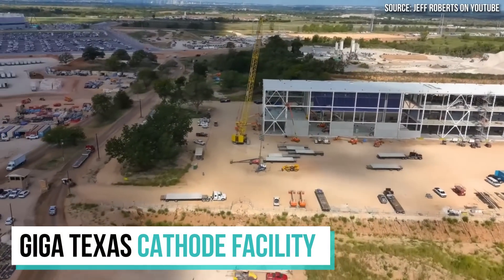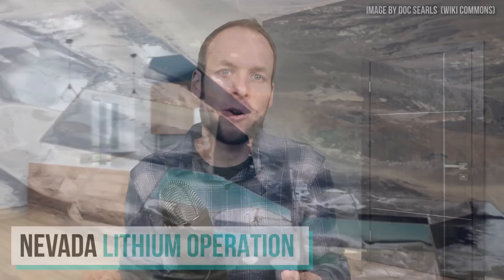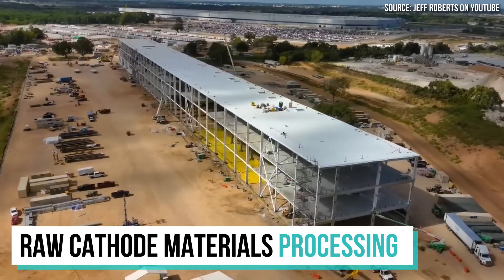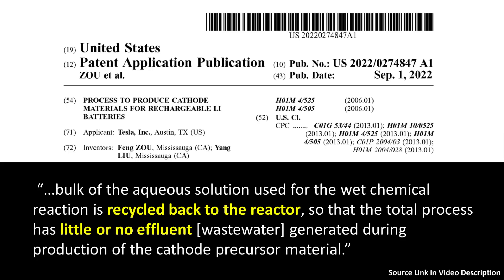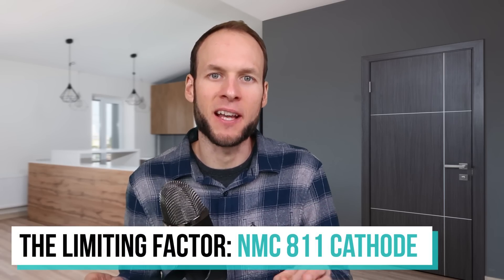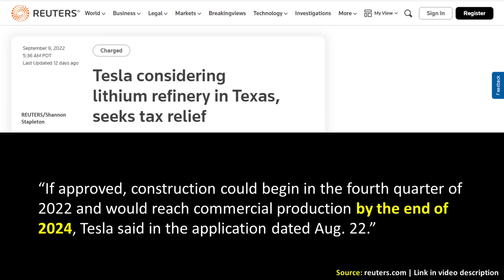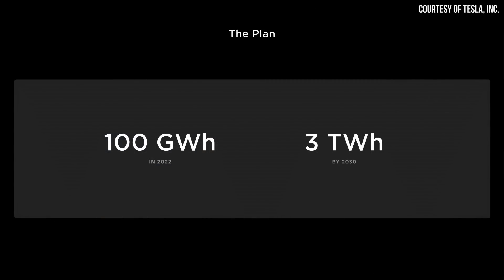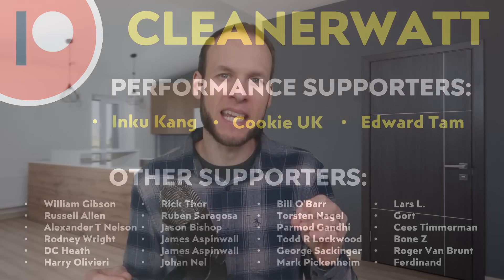Tesla's BIG MOVES to Secure 4680 Battery Supply Chain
Tesla is making some big moves in battery materials processing which is an important step towards mass production of 4680 batteries in the future including building a cathode materials processing facility at Giga Texas and possibly a lithium refinery in the future as well.

Support Cleanerwatt:

1.

Image & Video Clip Sources:

1. Base thumbnail images and other Tesla Images & Video clips Courtesy of Tesla, Inc. (where noted in video).

4. Battery Cost Infographic Credit: Elements by Visual Capitalist

NOTE: All of the content found in this video is based on my own research and should NOT be regarded as financial advice. I am not a financial advisor, and this is NOT in any way a recommendation or offer to buy or sell securities. While the information in this video is believed to be accurate at the time of recording, no guarantees are being made about the accuracy of the information presented in the video. As of the recording of this video, I am NOT invested in Tesla stock or securities, nor any other company mentioned in this video.